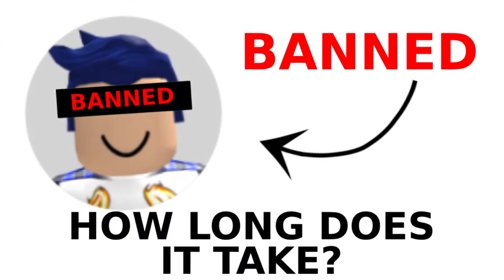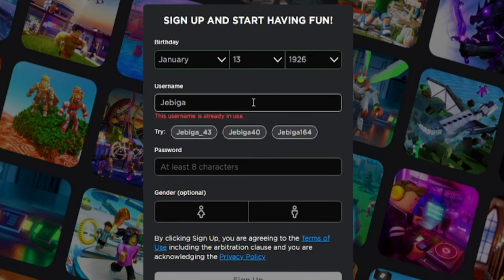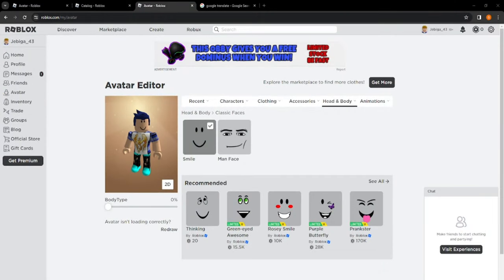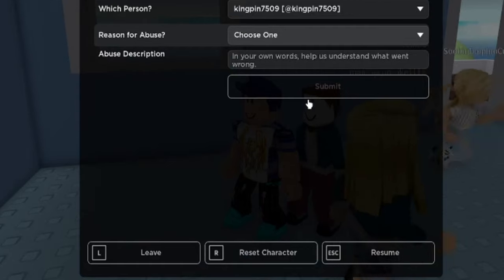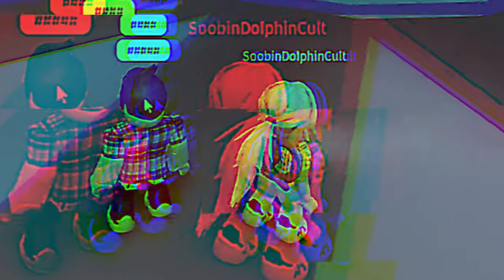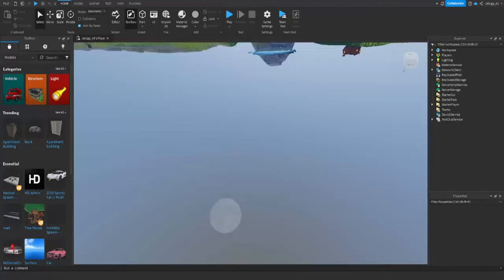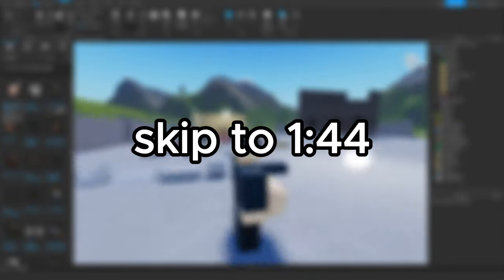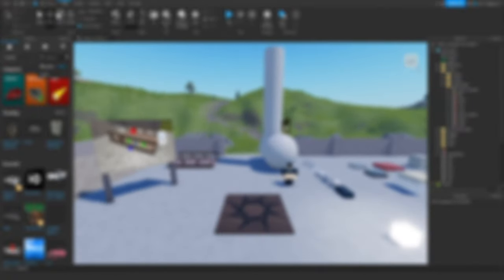How Long Does it take to Get Banned?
Inspired by Laughability. @Laughability